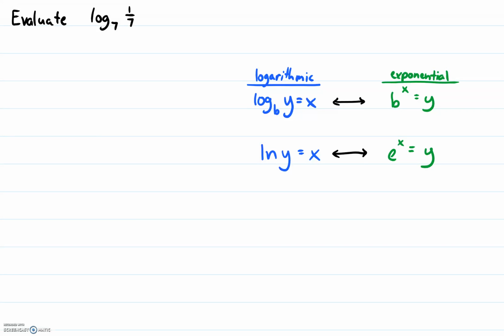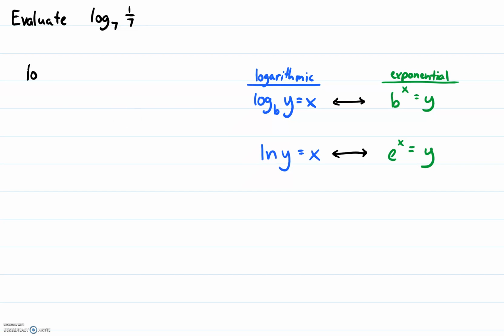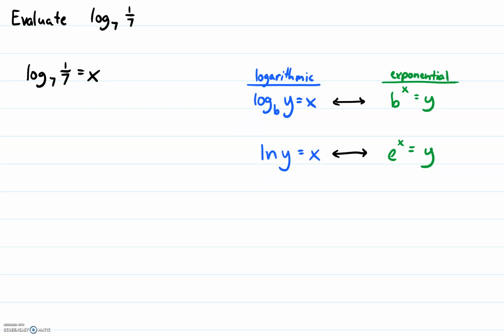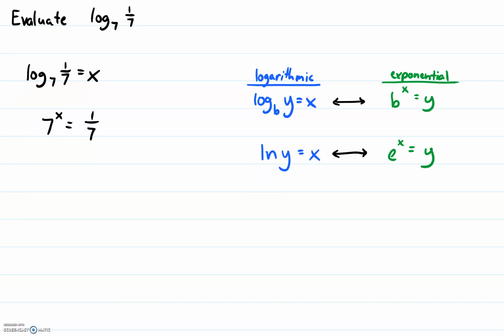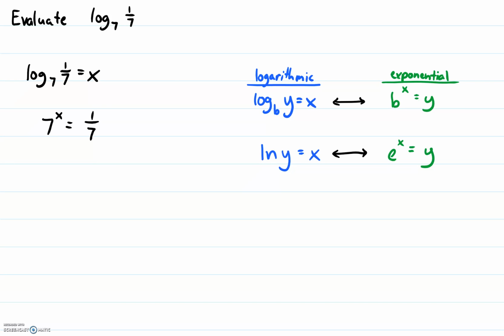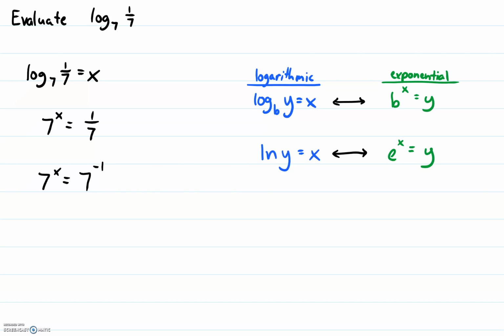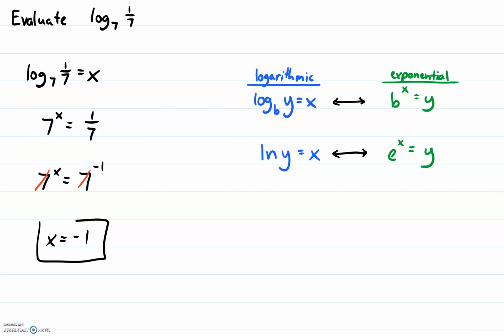Evaluating Logarithmic Expressions 1